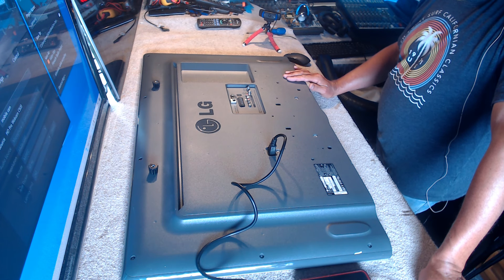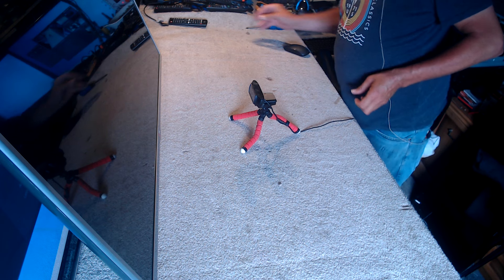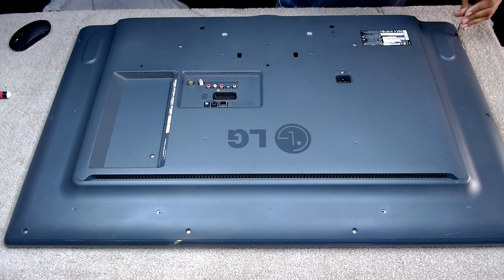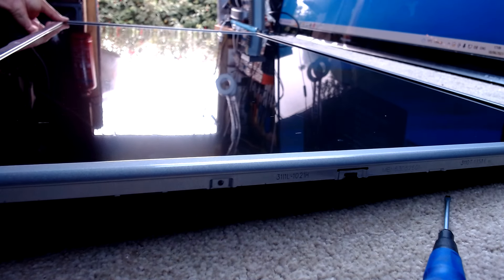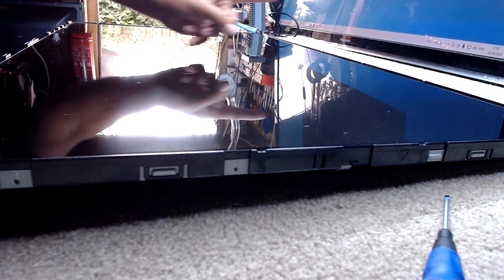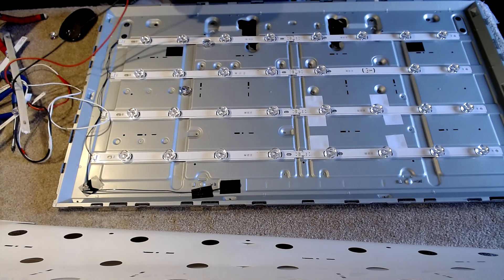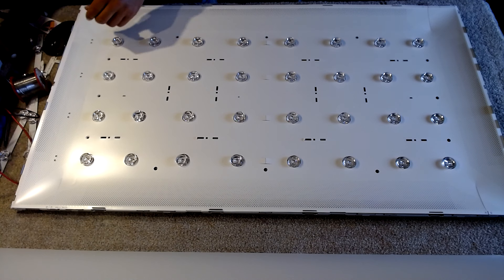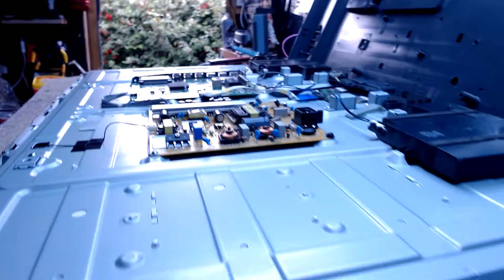Fixing up a mint LG 40 inch led TV